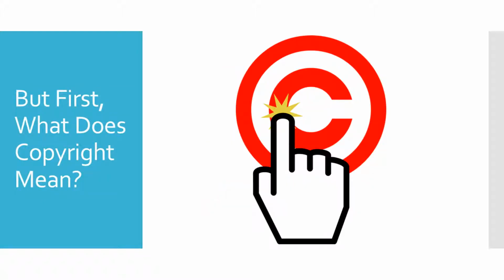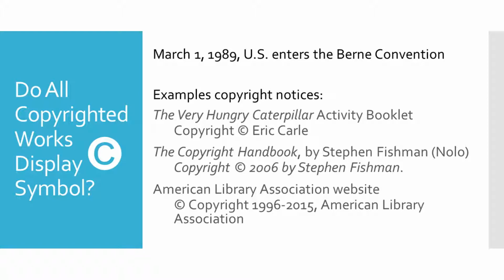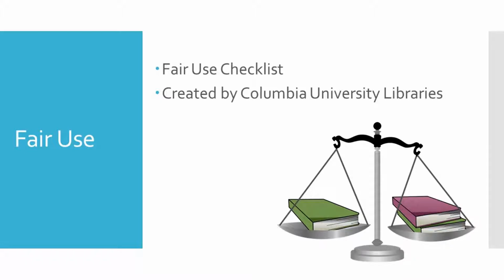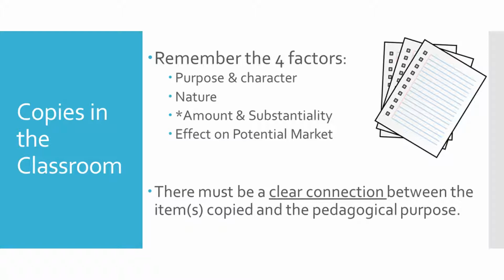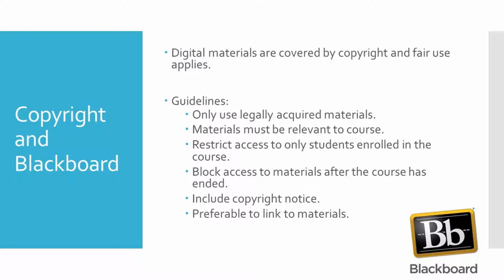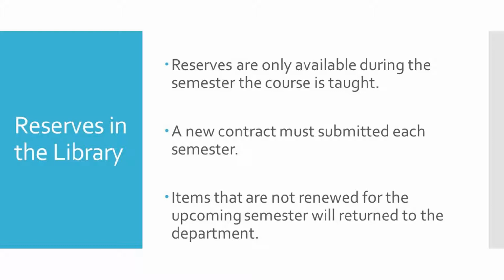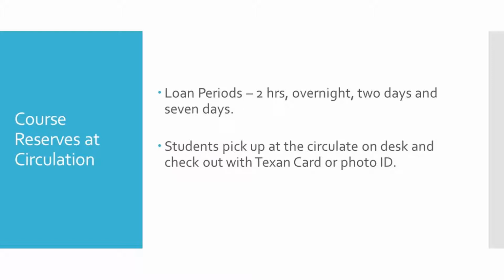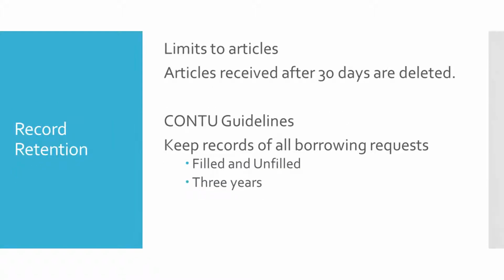Copyright and Fair Use Brownbag - Tarleton State University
The Dick Smith Library’s Copyright Task Force shares information about copyright, fair use, and how it applies to faculty members.

See the links below for resources referenced within the presentation:

- Cornell University Library’s Copyright Term and the Public Domain in the United States

- American University Library’s What Faculty Need to Know About Copyright for Teaching